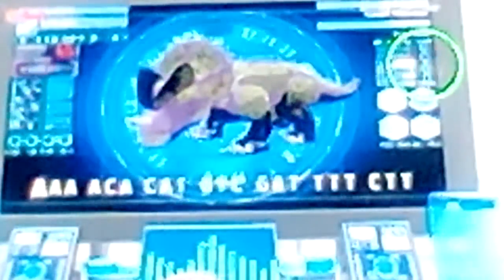Restoring Power - Lego Jurassic World Ep. 5